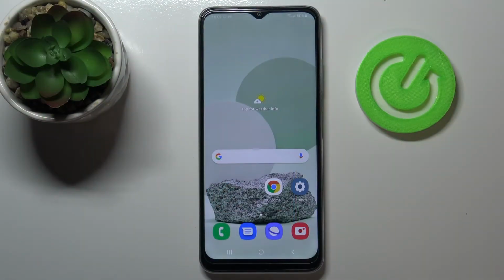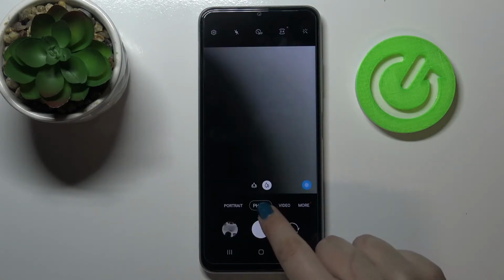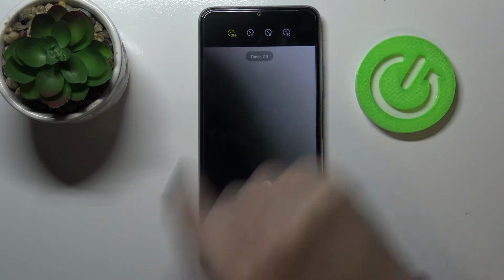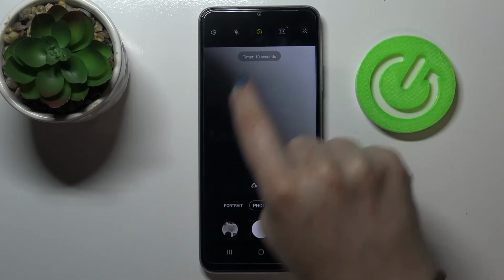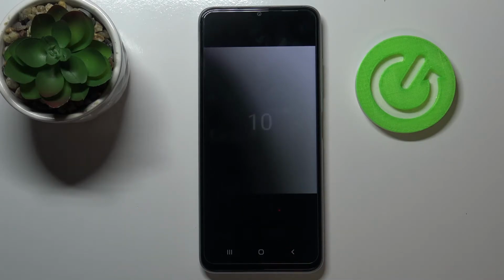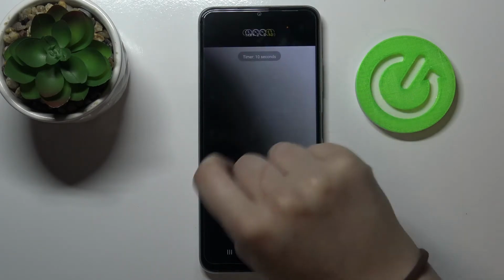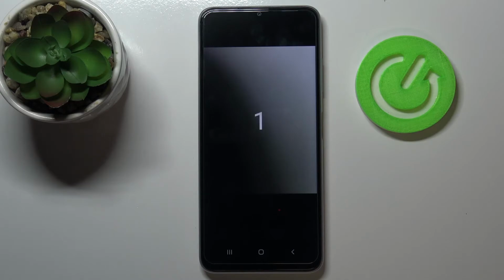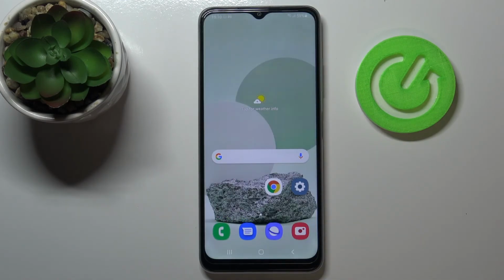How to Set Camera Timer on SAMSUNG Galaxy M22 – Take Timed Photos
Find out more info about SAMSUNG Galaxy M22:
What is the most effective way to produce a timed picture with a SAMSUNG Galaxy M22 camera? Is it possible to set a camera timer on the Samsung Galaxy M22? In this video guide, we show you how to add a camera timer to your Samsung Galaxy M22. To learn how to successfully manage the camera settings in SAMSUNG Galaxy M22 and take photos with a bit of a delay, check out the above video. Follow this tutorial and set up a camera timer on your Samsung smartphone every time you need it. You can find more useful tutorials for SAMSUNG Galaxy M22 on our HardReset.info YT channel.

How to set up a camera timer in SAMSUNG Galaxy M22? How to manage camera settings in SAMSUNG Galaxy M22? How to use a camera timer in SAMSUNG Galaxy M22? How to add a camera timer in SAMSUNG Galaxy M22? How to set camera countdown on SAMSUNG Galaxy M22?